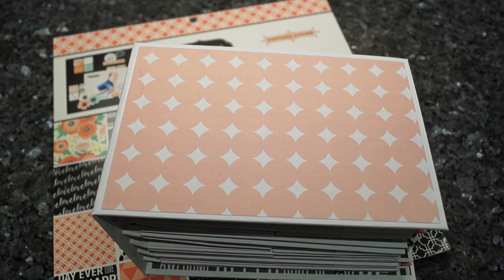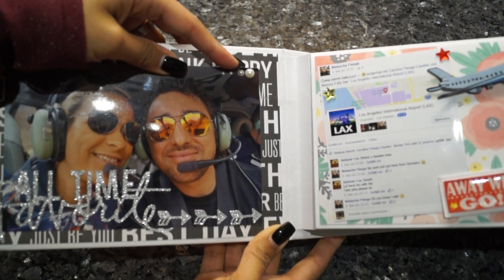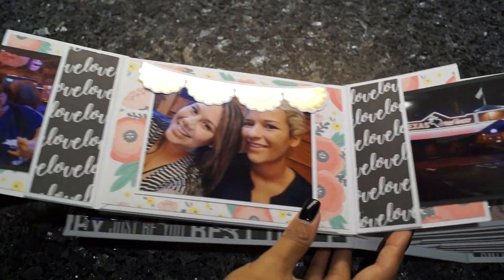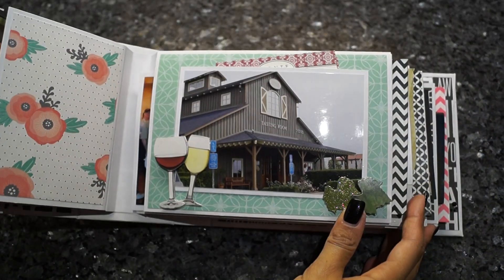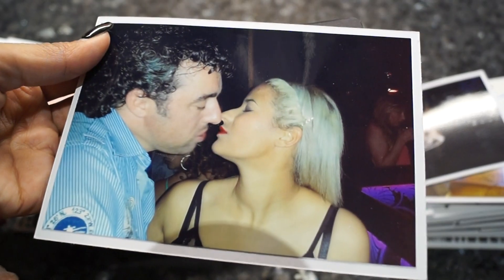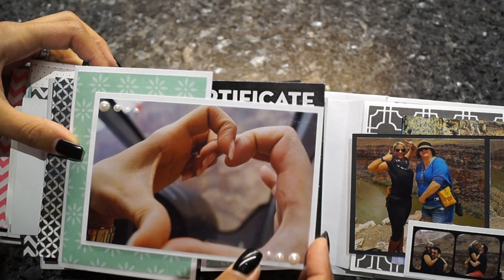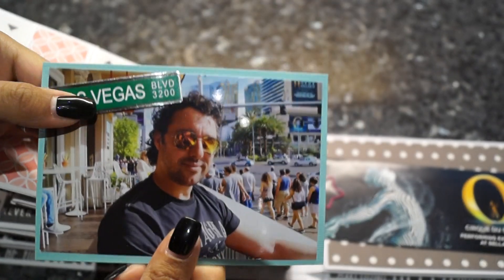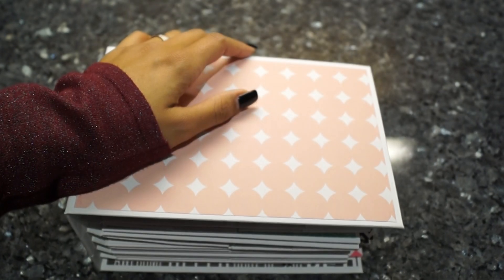America Trip Mini Album - with Photos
Here a mini stuffed with photos. I thought you guys would like to see how I add my Pictures to my minis and how I decorate everything.

Let me know if you would like to see more minis filled with photos.

The mini ist 8"x5,5" and the pages are 7"x5". There are only two styles of pages.

Hugs Melissa